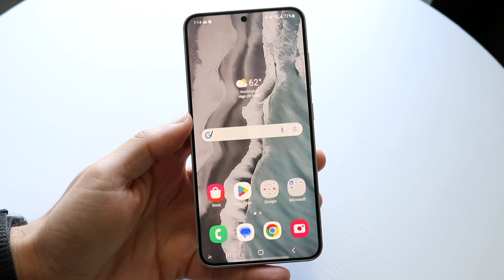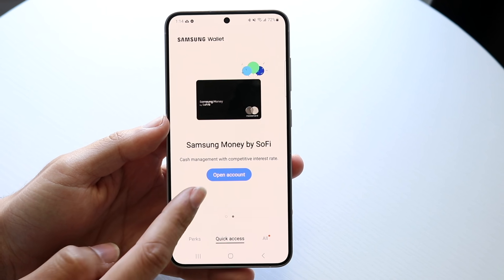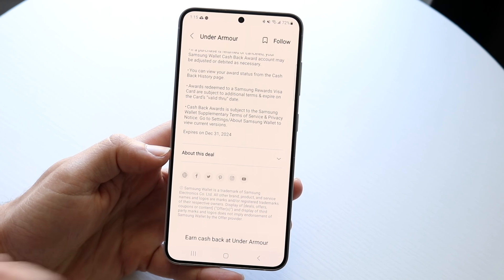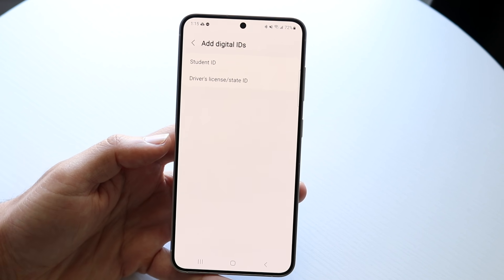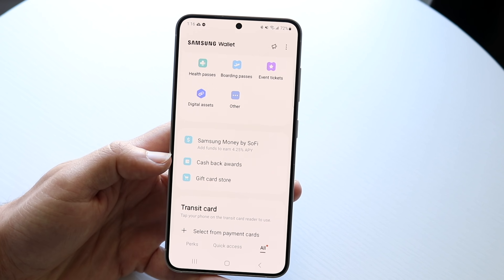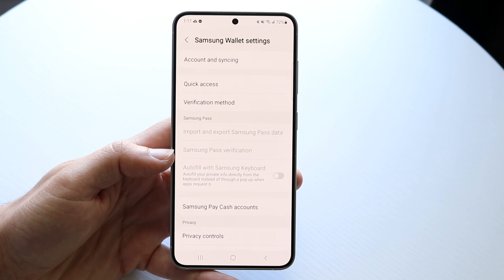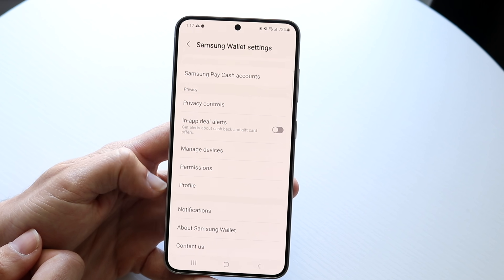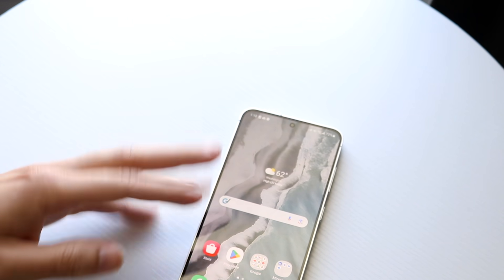How To Use Samsung Wallet! (Complete Beginners Guide)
Here is exactly How To Use Samsung Wallet! (Complete Beginners Guide)